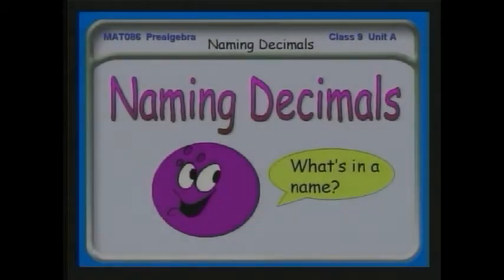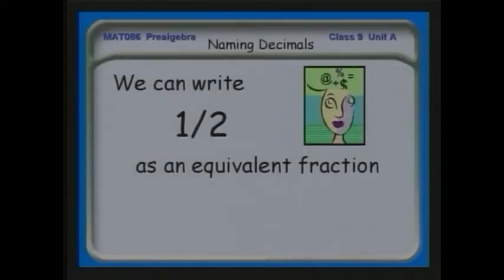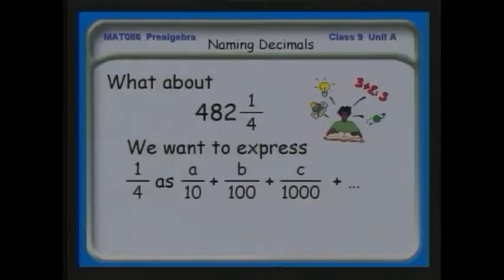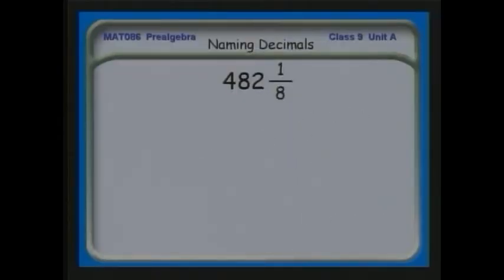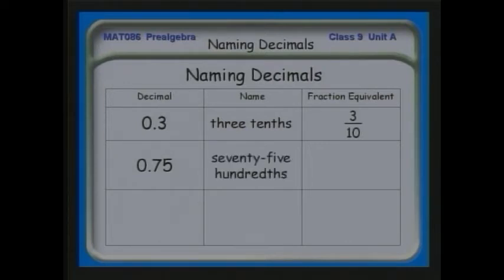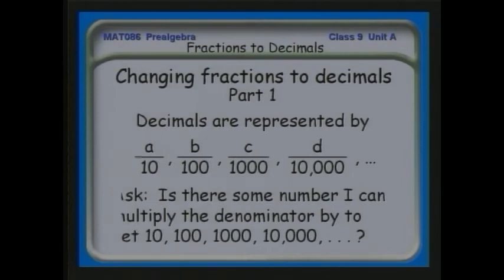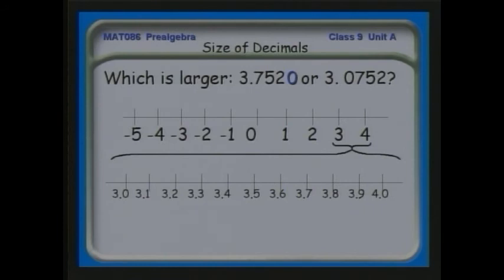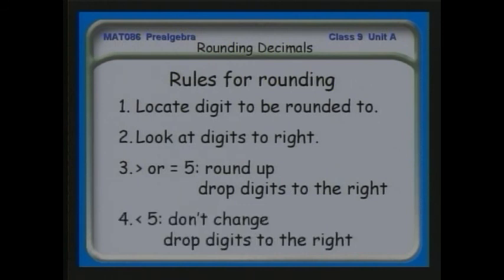37 - Introduction to Decimals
This unit describes how to:

- Write the names for numbers containing decimals
- Change the decimal part of a number to an equivalent fraction
- Change fractions to decimals in cases where the denominator of the fraction may be expressed as a power of 10
- Place numbers containing decimal parts on the number line
- Determine the relative size of two numbers containing decimal parts
- Round decimal numbers to a specified place